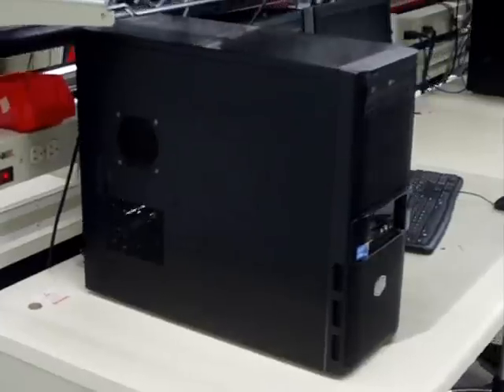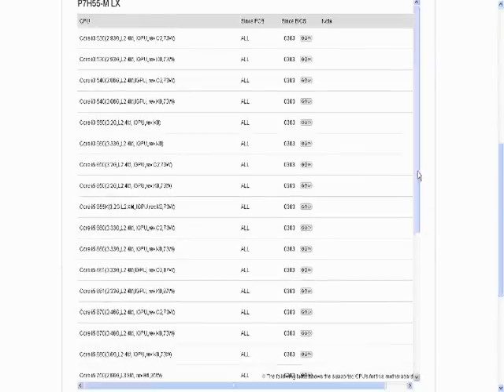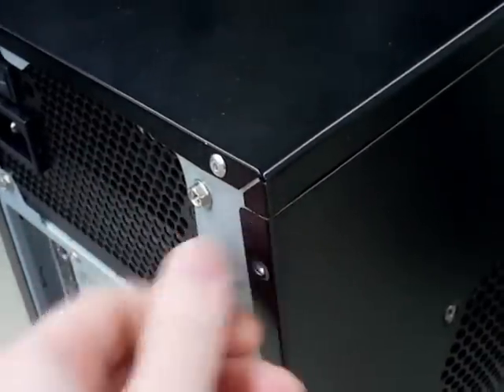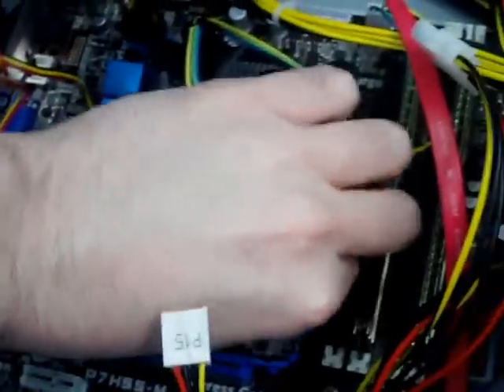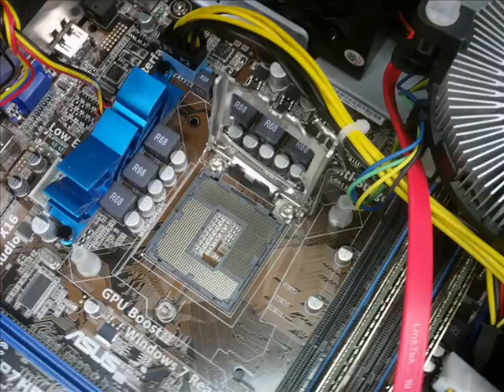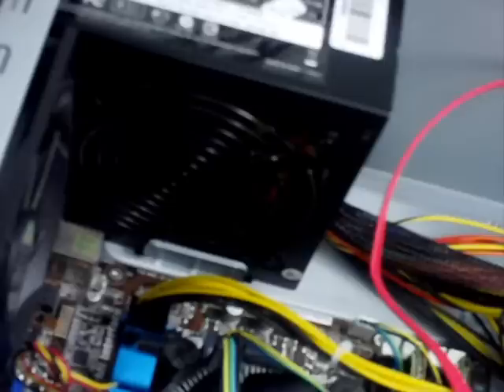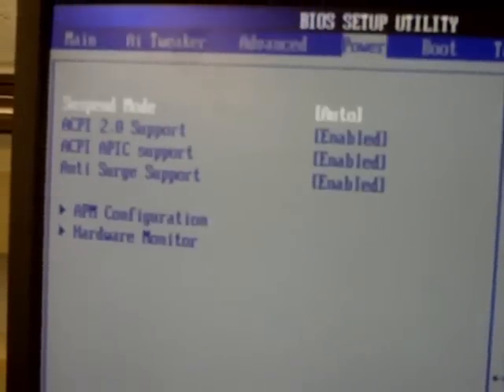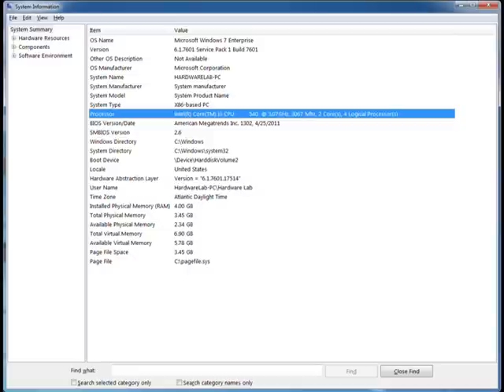How to Upgrade the Processor in Your Computer (Short version)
A very short video on how to properly and safely upgrade the processor (also known as a CPU, or central processing unit) inside your computer. This covers a typical generic desktop computer - if you wish to upgrade the processor in a laptop, you'll want to follow the disassembly instructions provided by the manufacturer of the particular laptop.